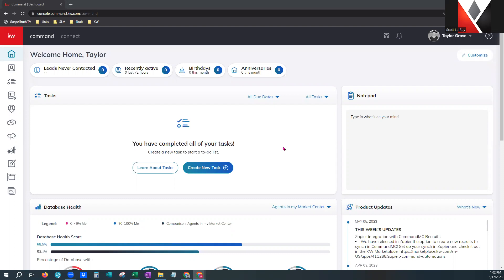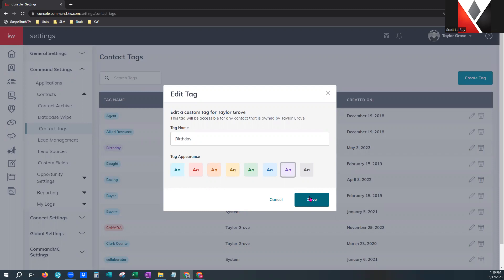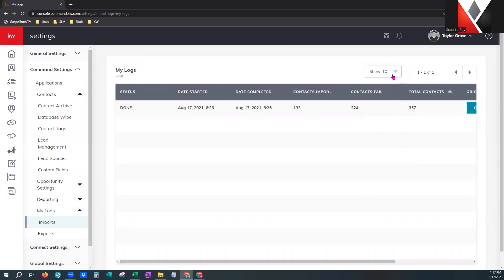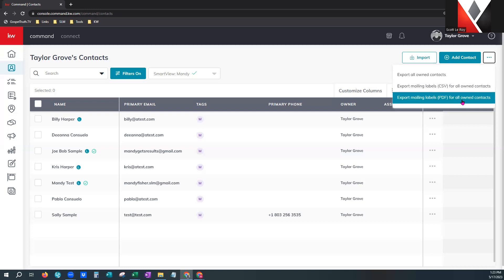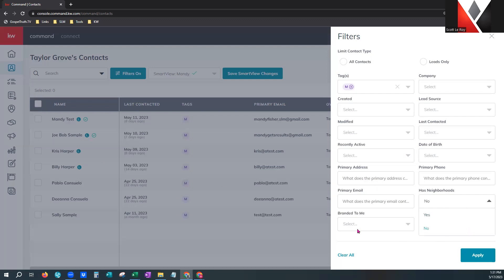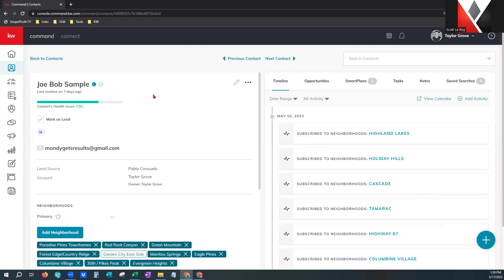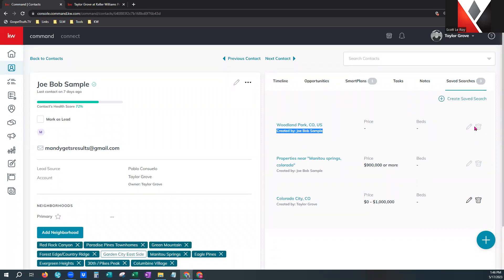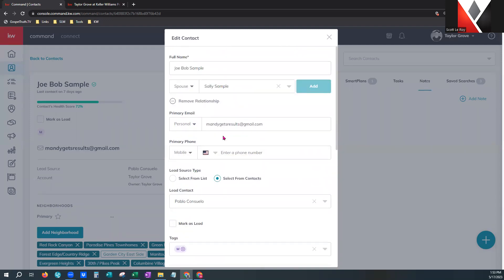Database Overview 5.17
During this class we will go over how to best utilize your new contacts section and streamline your database use. We will be importing contacts, navigating the capture options, as well as how to mass market to your database.